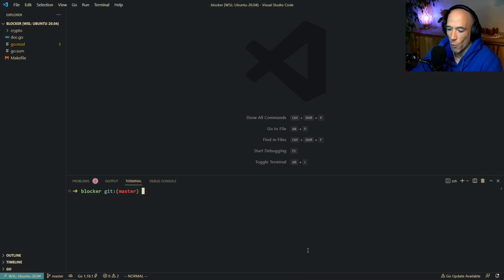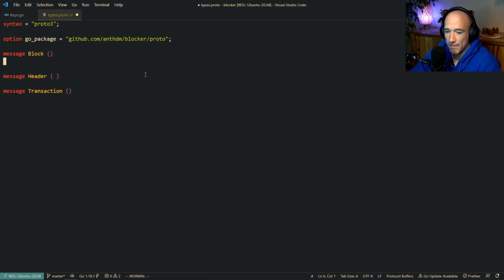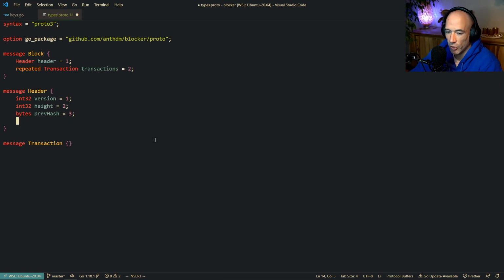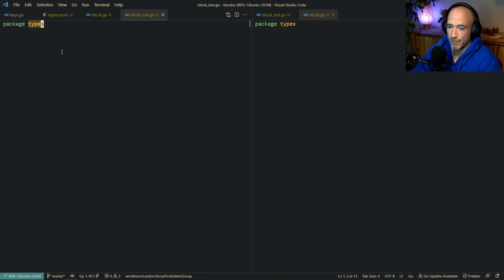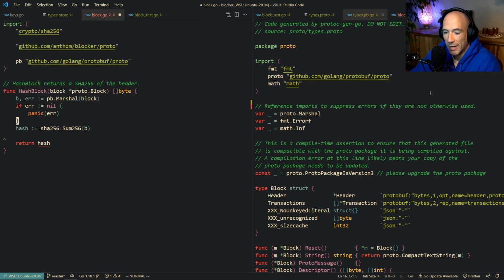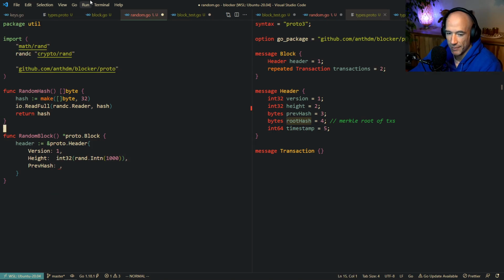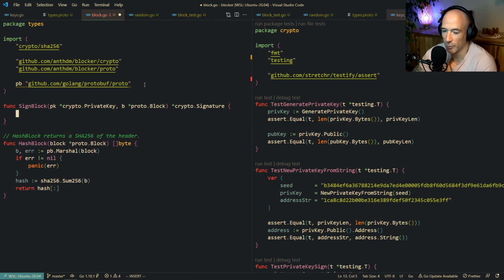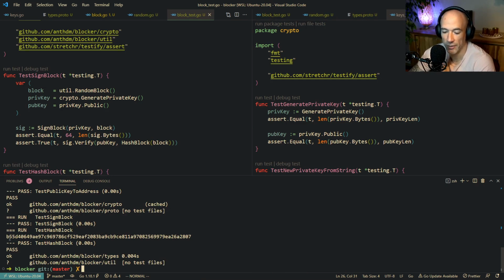68 Implementing blocks with protobuffers circuit breaking & rate limiting 1920x1080 641K